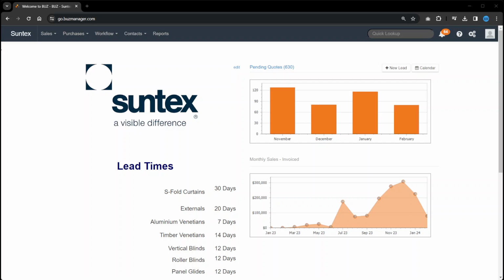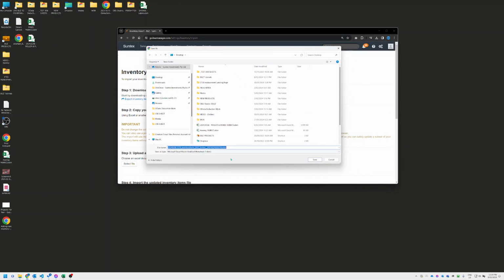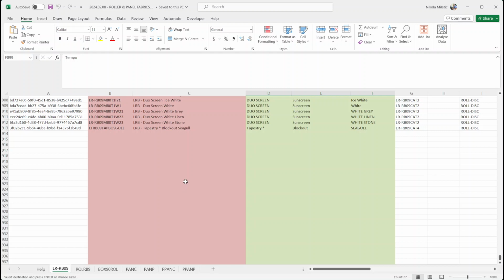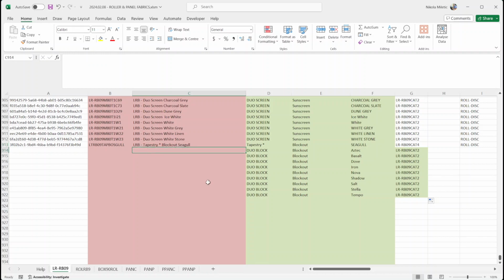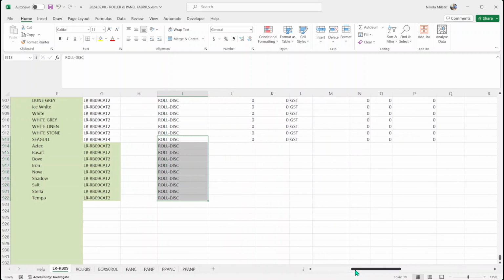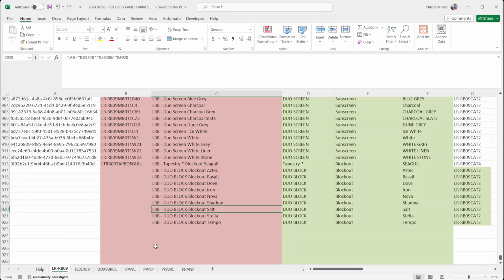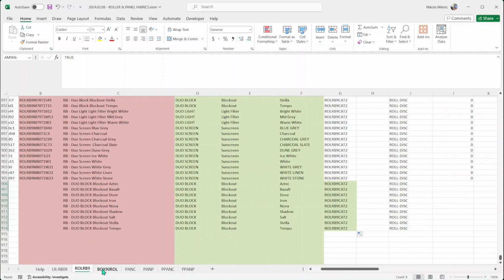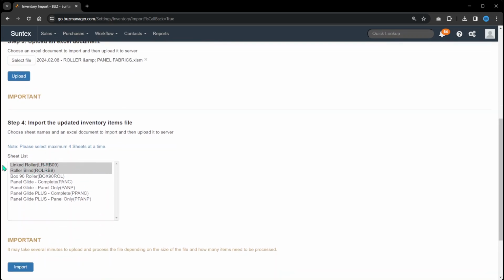BUZ - Adding New Fabrics to multiple products - Tutorial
How to quickly add a range of fabrics to BUZ - Multiple Products at once using a simple formula to auto generate description field.